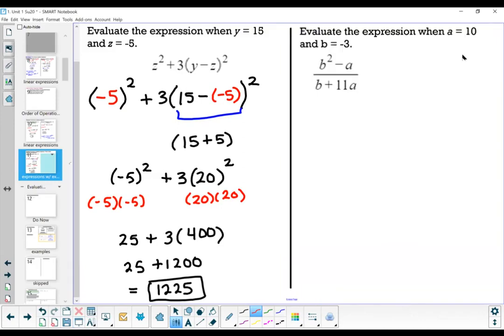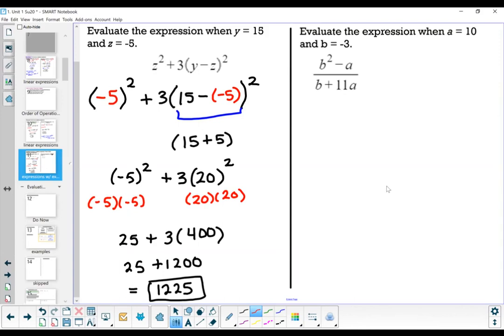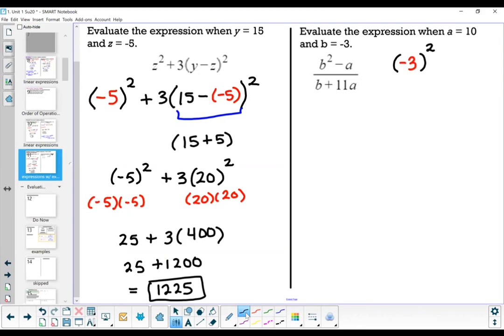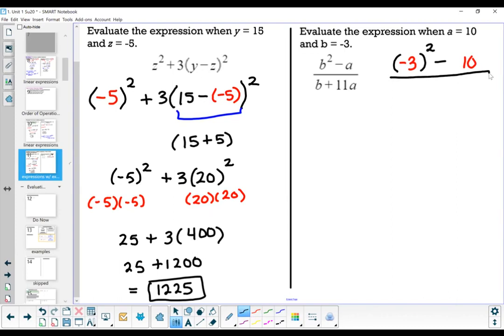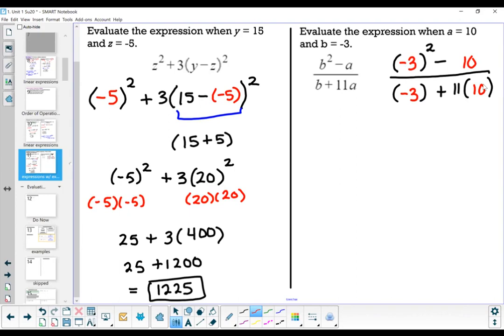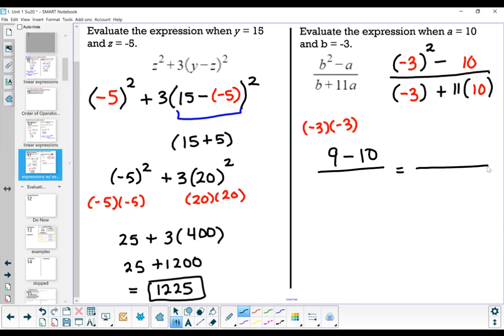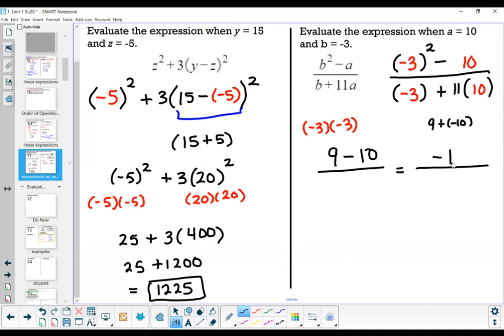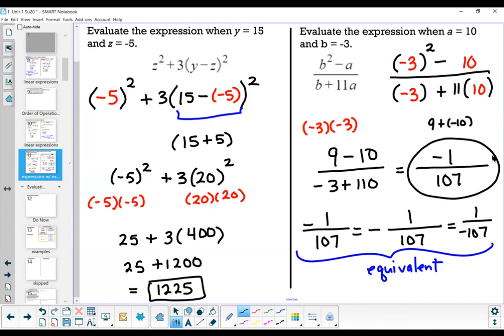Evaluating an algebraic expression Whole number operations and exponents #2